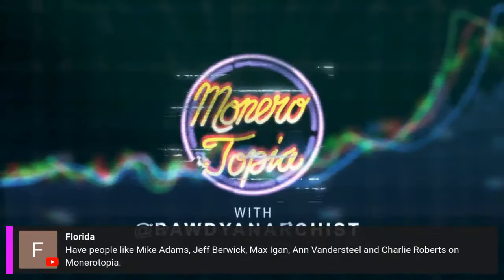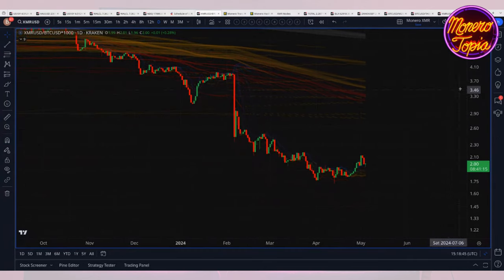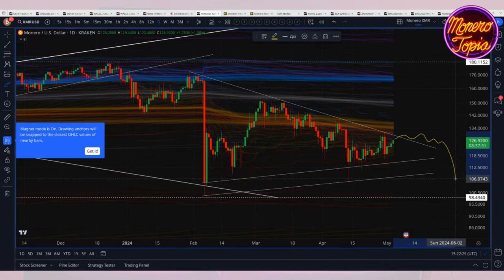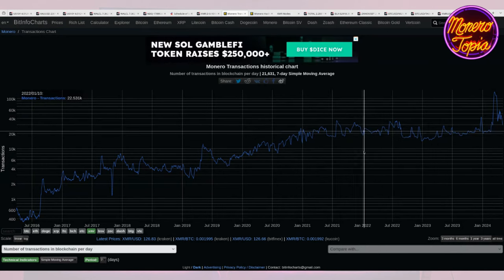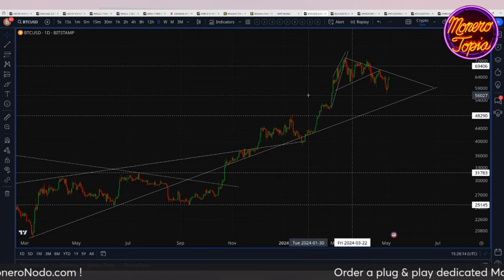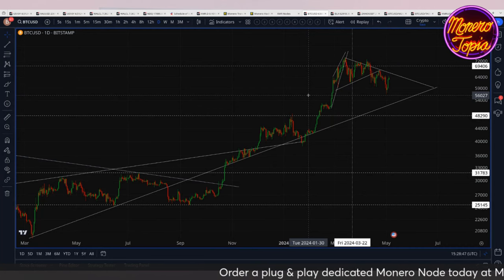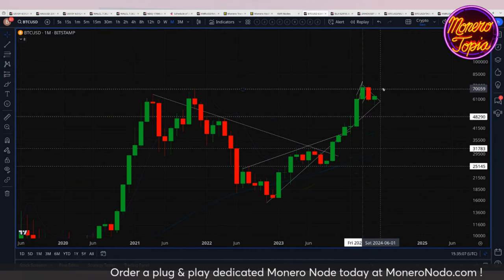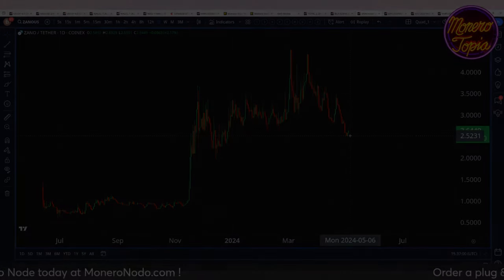Tides Turning in Monero's Favor 05/04/24 (PRICE EPI 164)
Tides Turning in Monero's Favor - MoneroTopia Monero Weekly Price Report Epi 164 - May 04th, 2024

47e6GvjL4in5Zy5vVHMb9PQtGXQAcFvWSCQn2fuwDYZoZRk3oFjefr51WBNDGG9EjF1YDavg7pwGDFSAVWC5K42CBcLLv5U